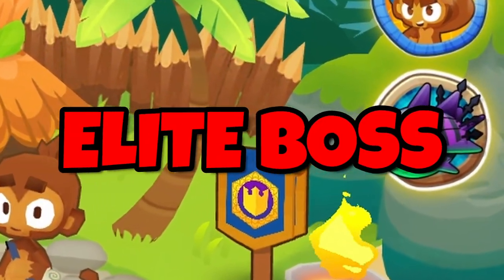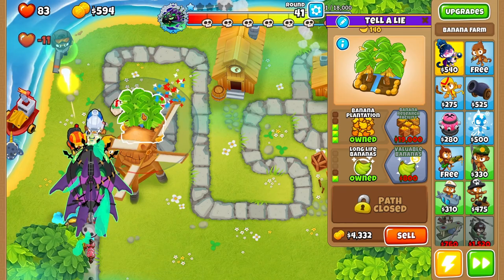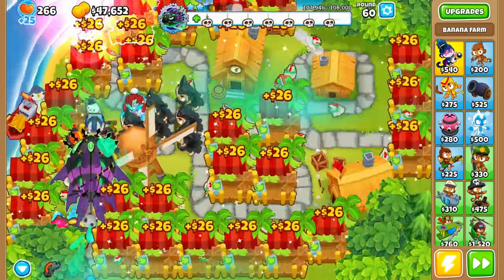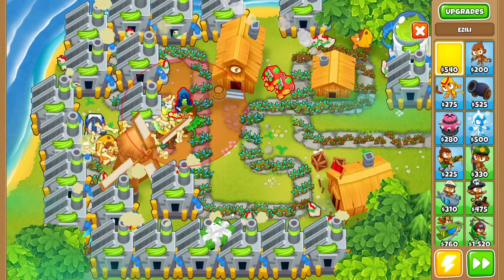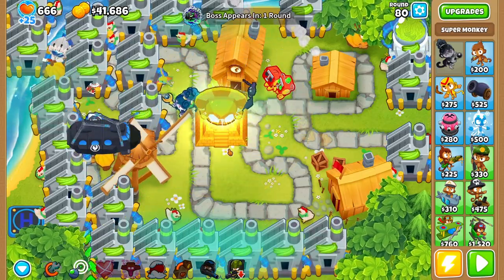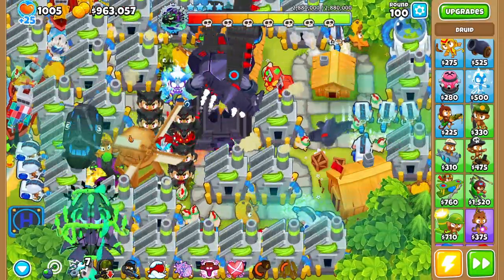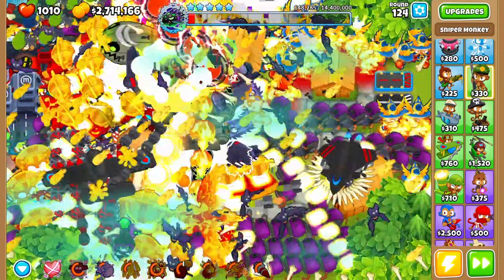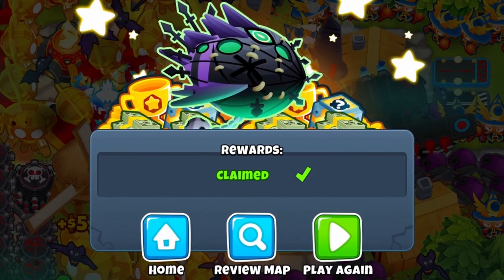Can You Beat an ELITE Boss without Paragons? (Bloons TD 6)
In this exciting video, we explore the question of whether it's possible to beat an Elite Boss in Bloons TD 6 without the use of Paragons. Paragons are powerful towers that can give players a significant advantage in battles! But today, we try it without them!